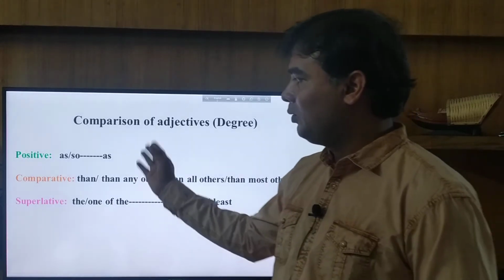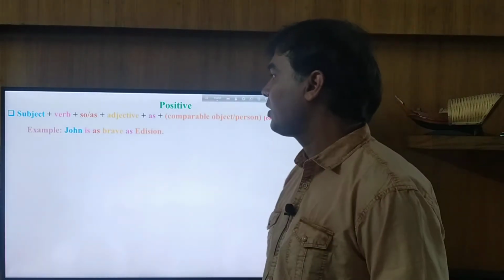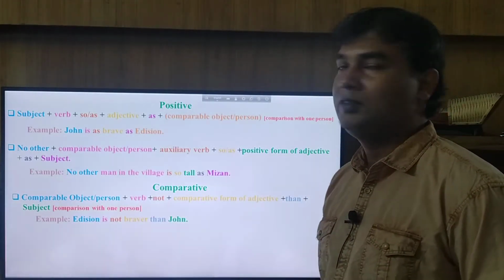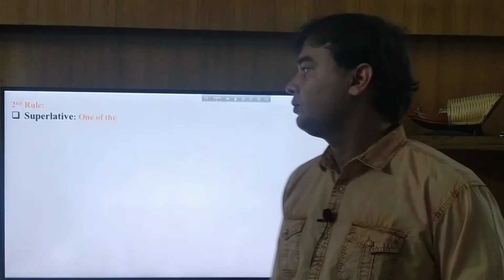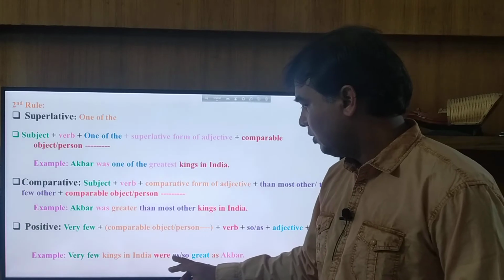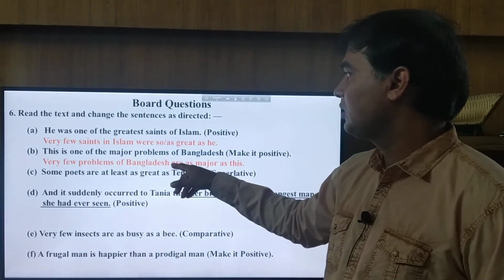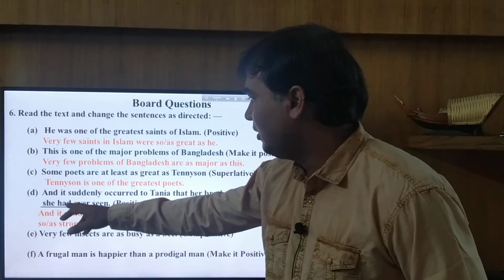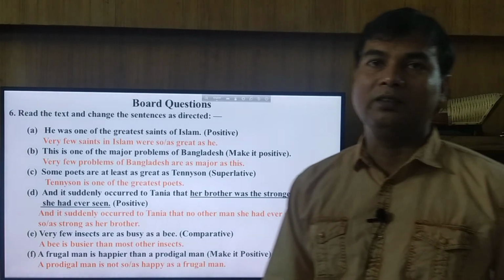Class: 11 & 12, English 2nd Paper